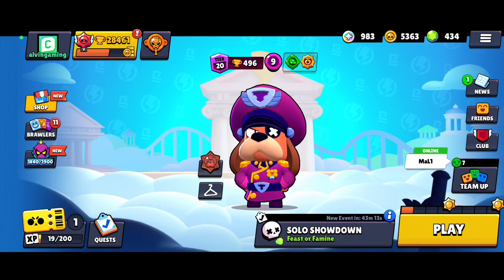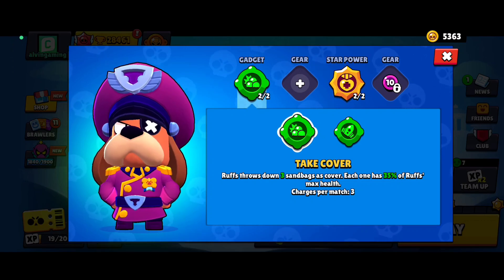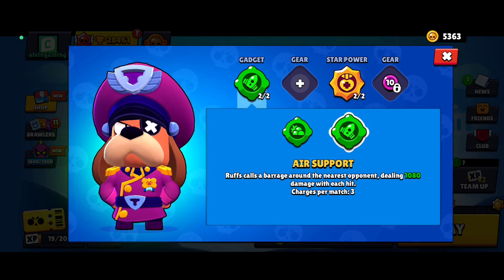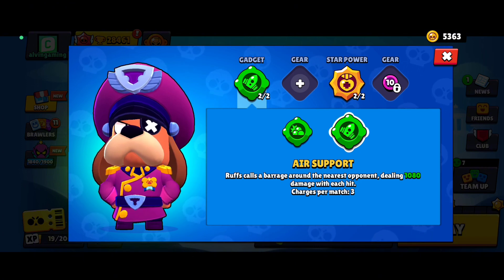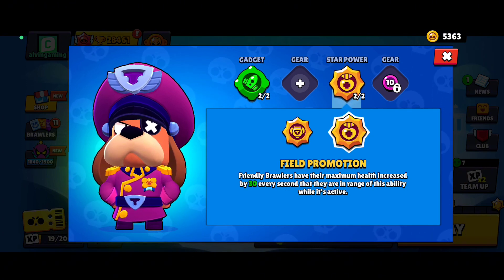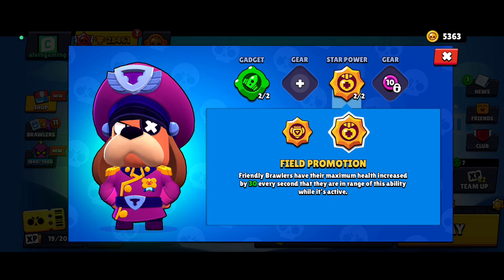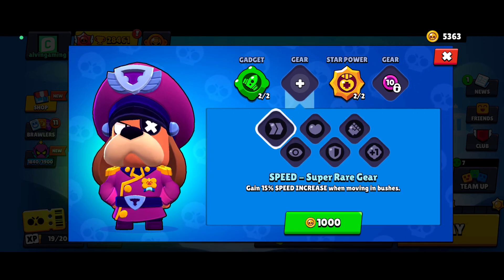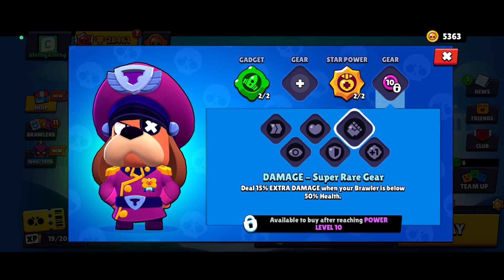The ULTIMATE RUFFS GUIDE You'll Ever Need! BEST BUILD FOR RUFFS! (Brawl Stars)